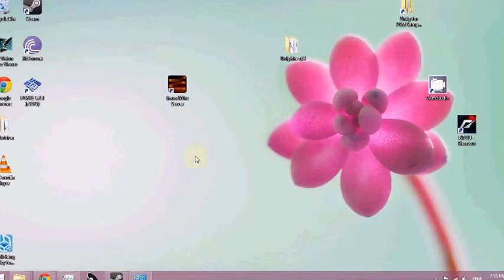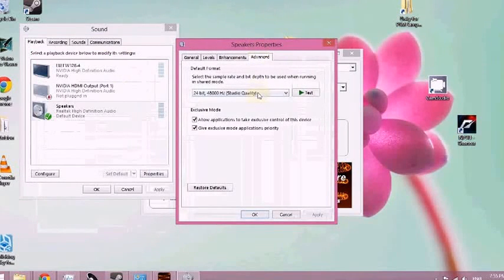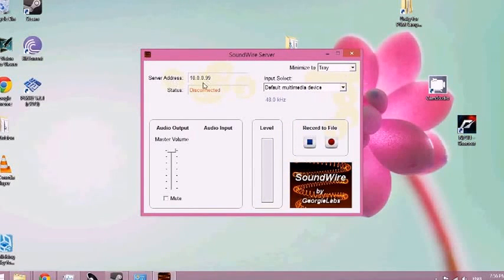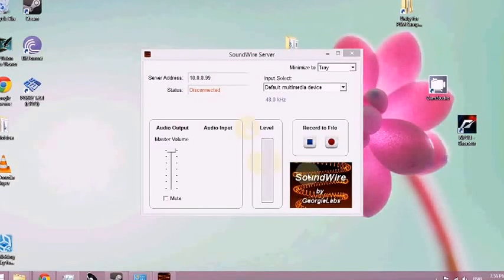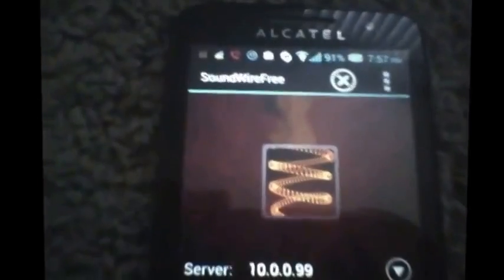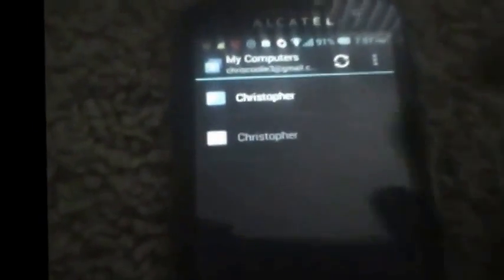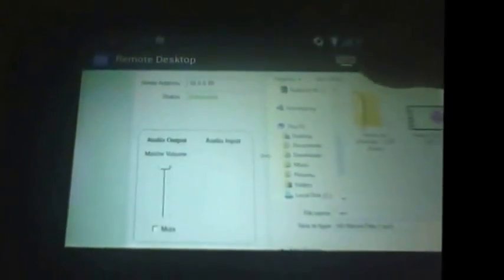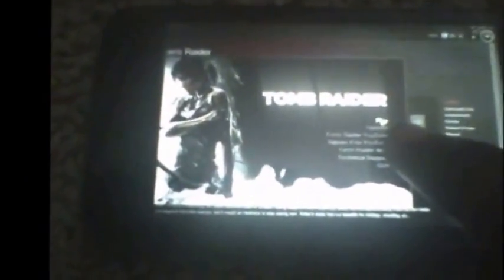How to have audio while using chrome remote desktop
Welcome everyone to another tutorial! I have been noticing that chrome remote desktop is actually one of the faster remote desktop apps but it didn't have any sound so I figured out a way to have audi